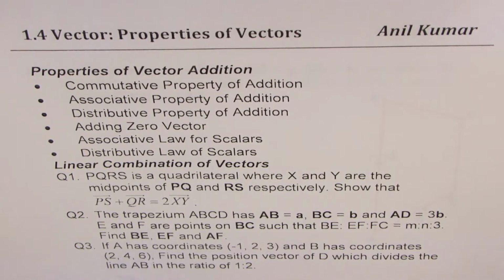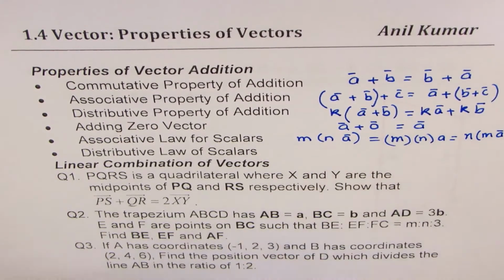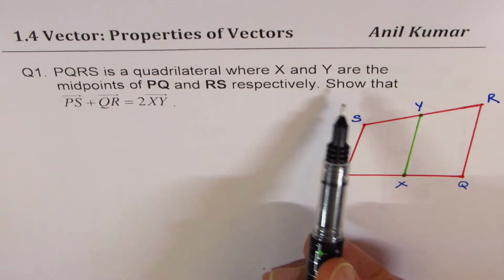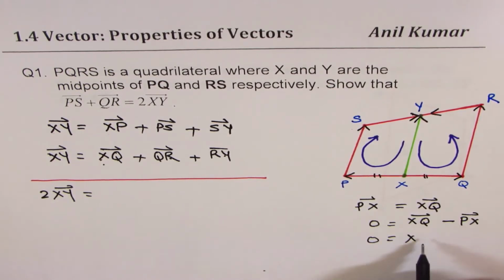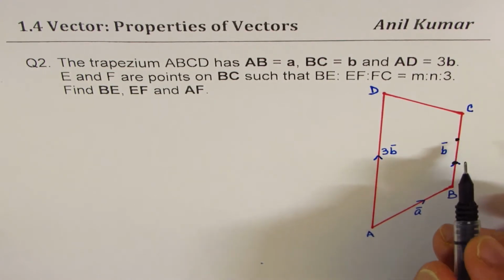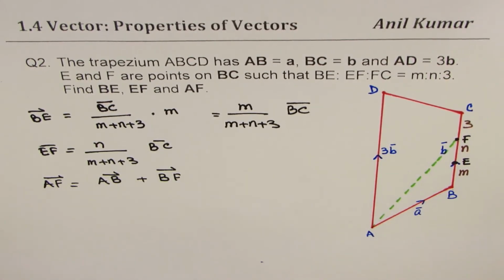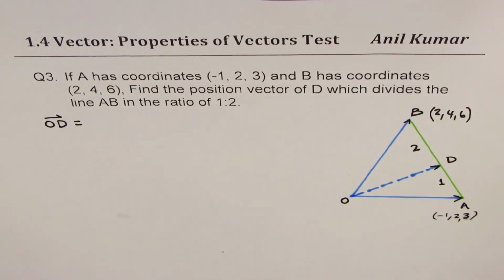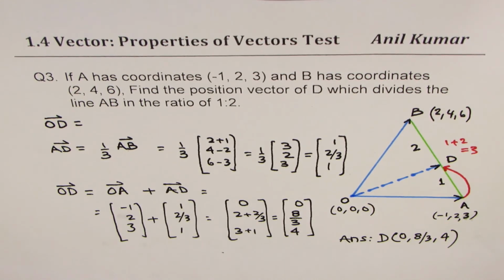14 Vector Properties Addition and Scalar Multiplication Laws Linear Combination MCV4U PS + QR = 2XY